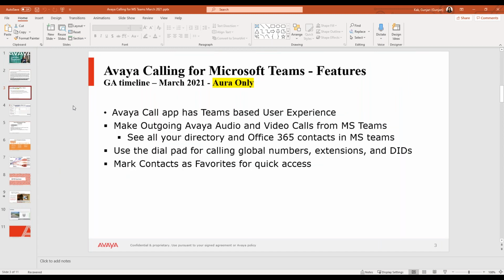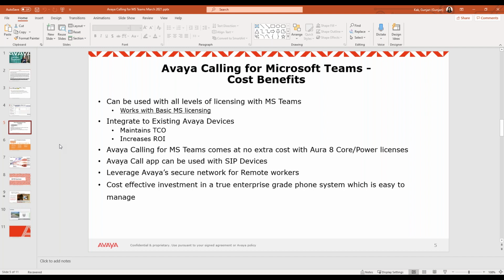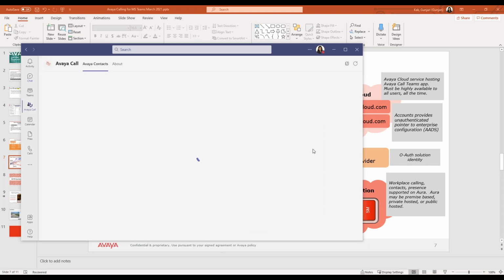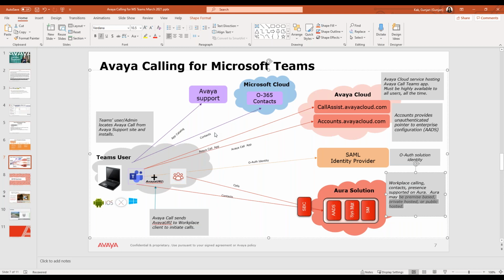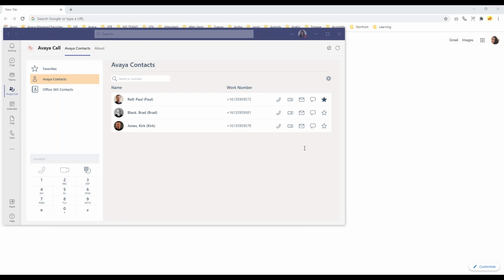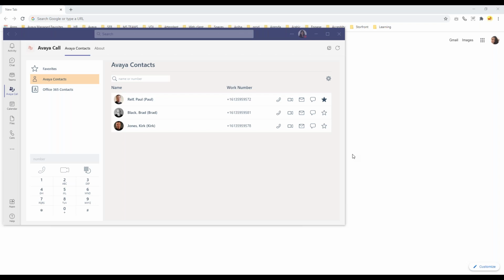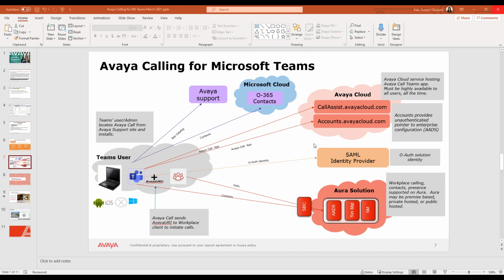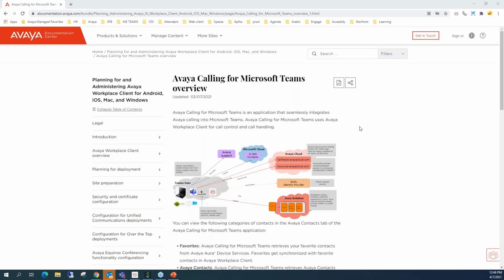Avaya Calling for Microsoft Teams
Avaya Calling for Microsoft Teams makes use of the Avaya Call application available in the Microsoft teams application store. Users can click to dial from Microsoft teams with this solution. To have this setup users need to have the pre-requisite Avaya setup before logging into the Avaya Call app.

Speaker: Gunjan Kak - Product Manager, Avaya